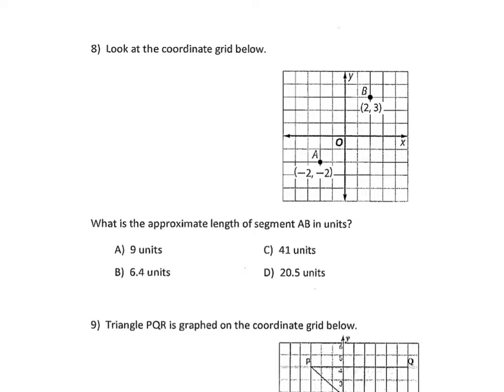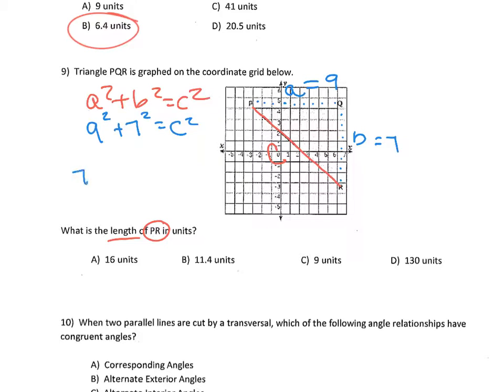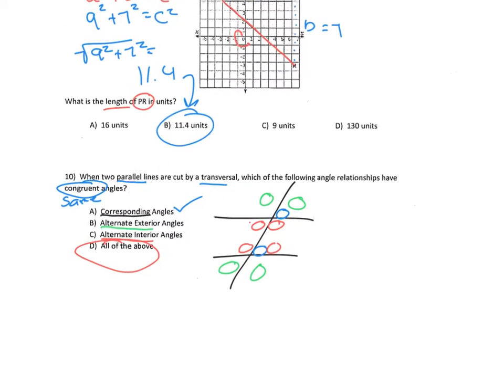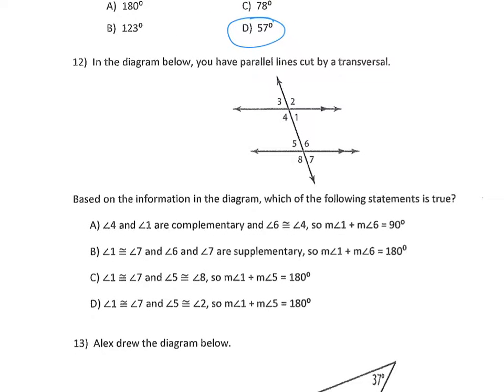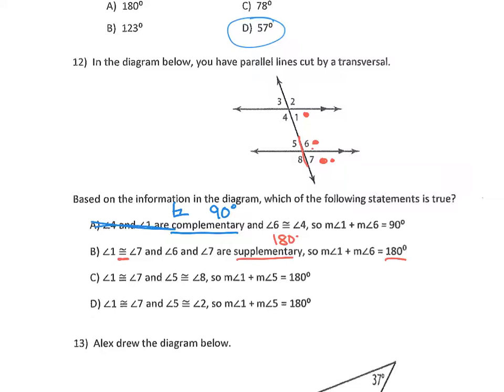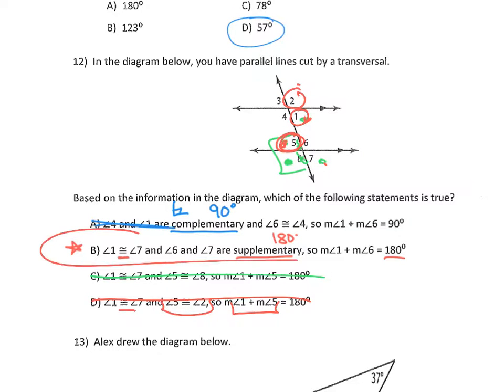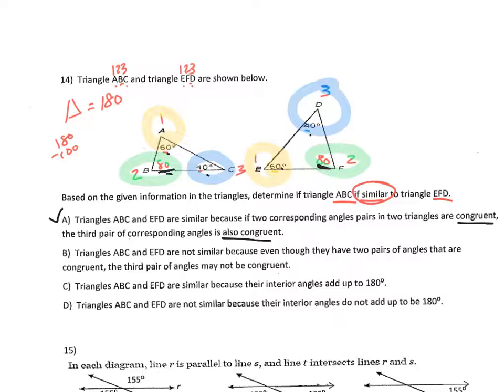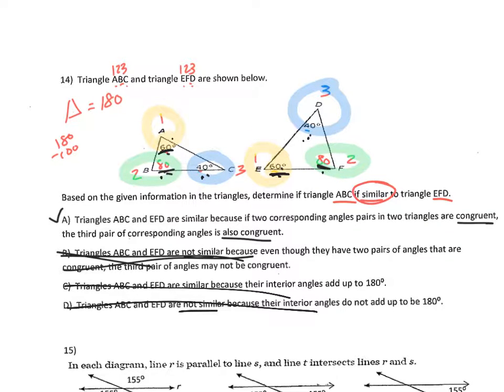unit 8 review Part 2